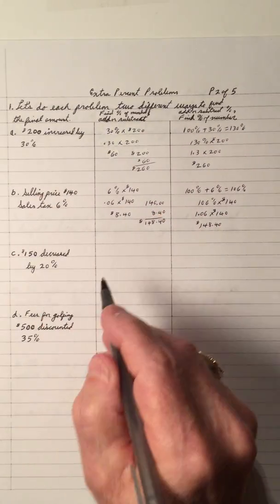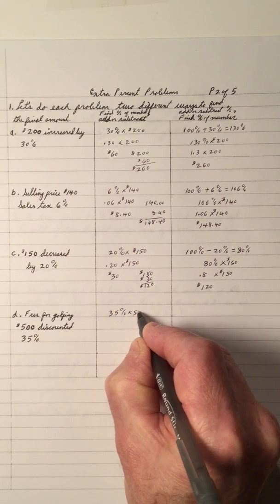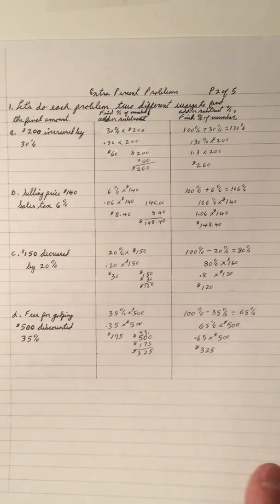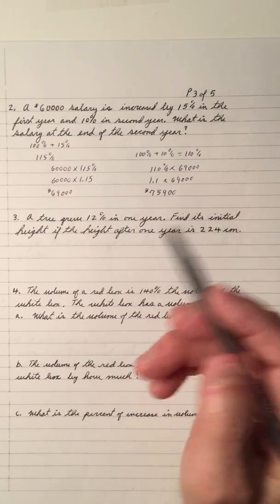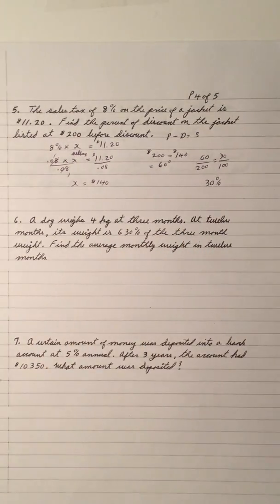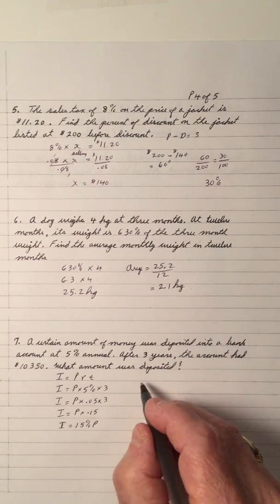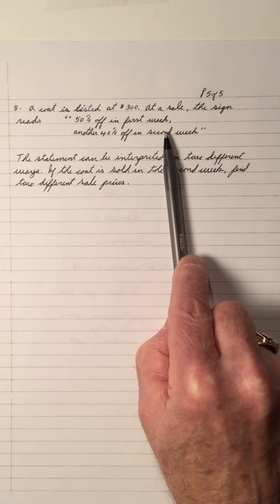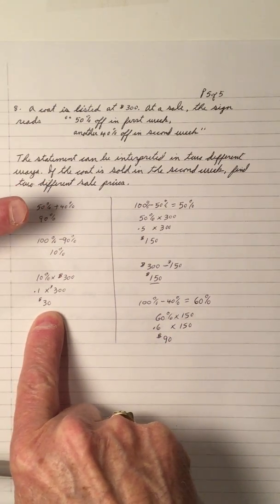Extra Percent Problems